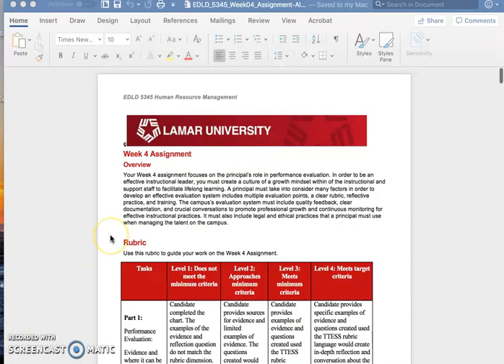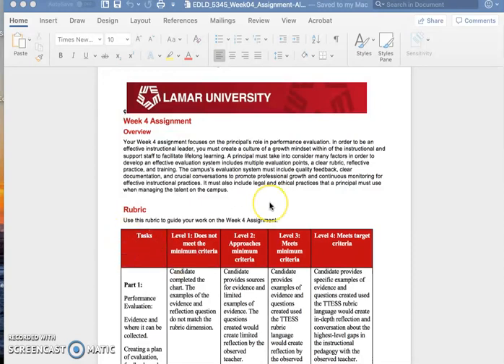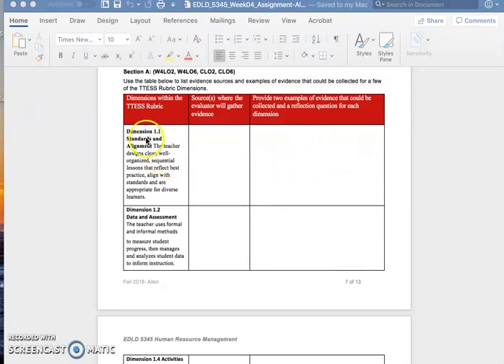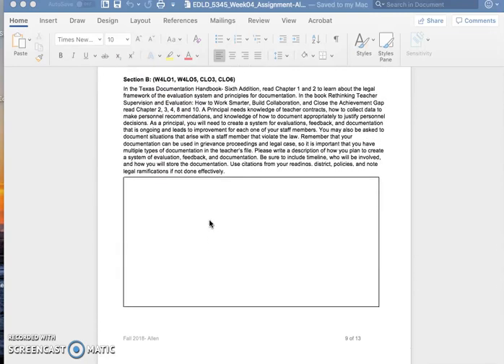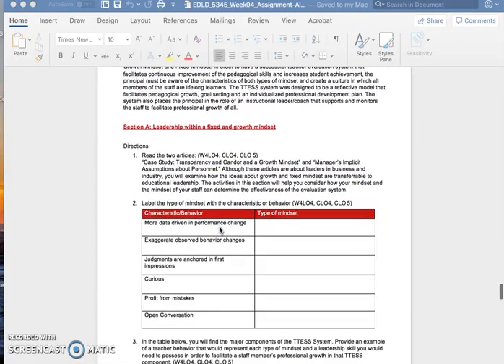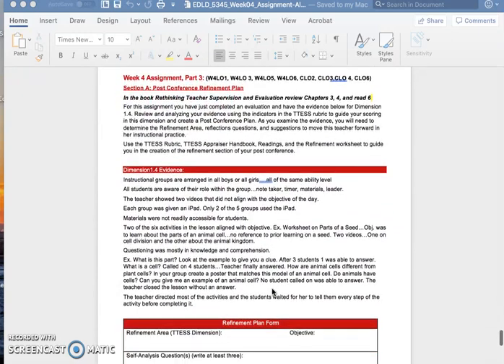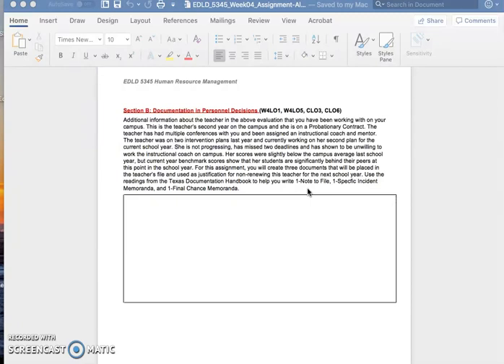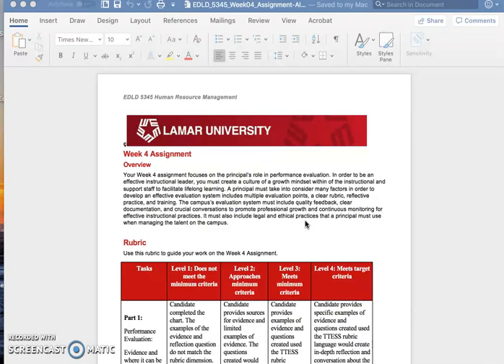5345 Week 4 Overview